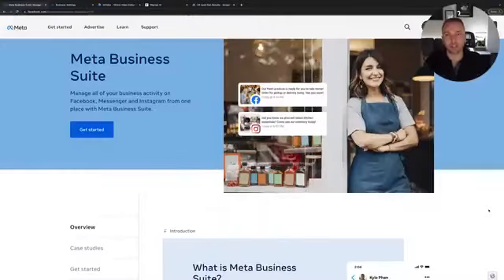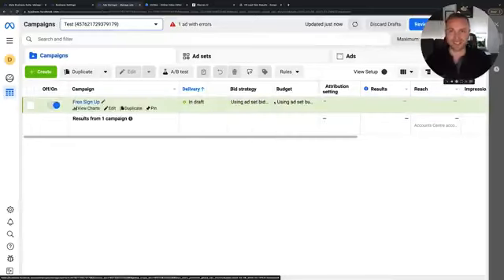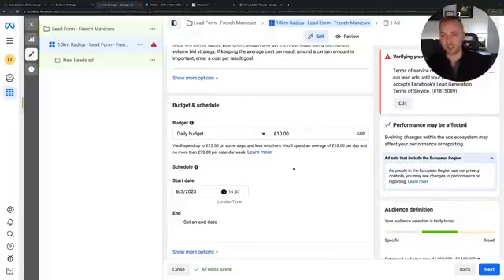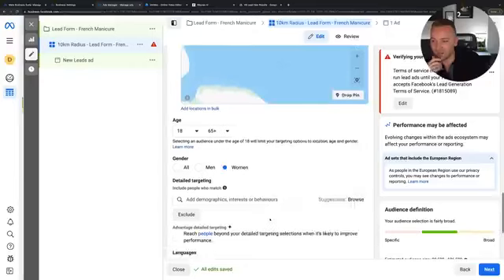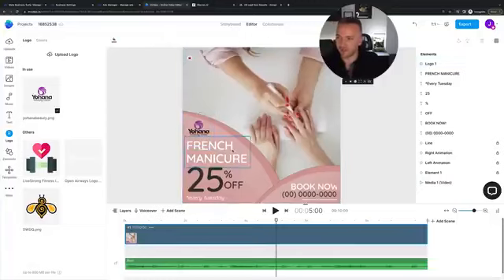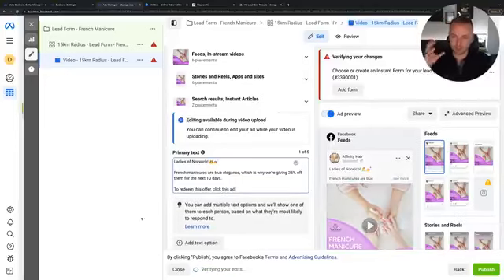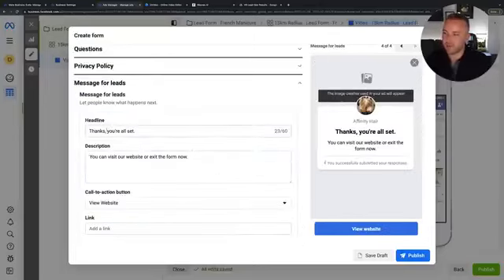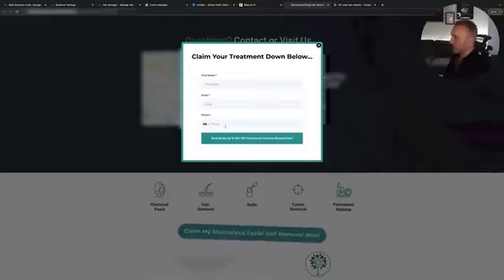How I Run Facebook Ads For my SMMA Clients